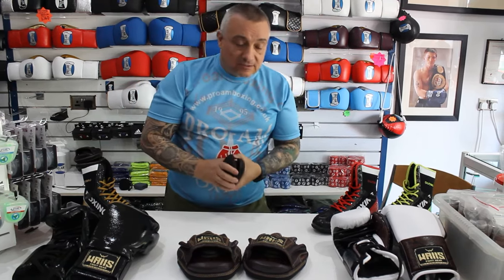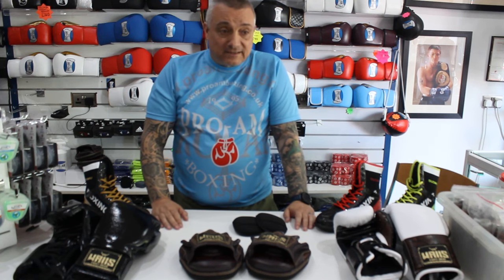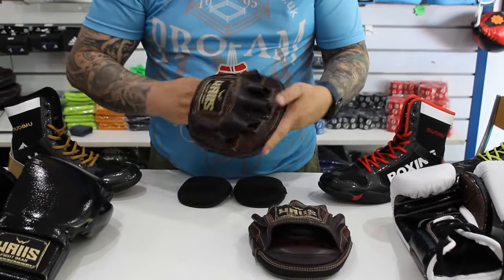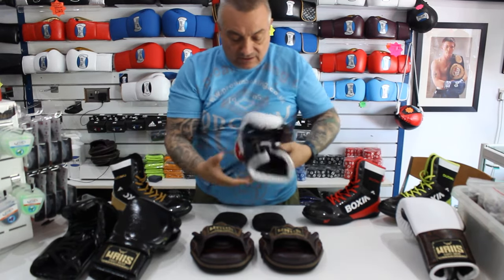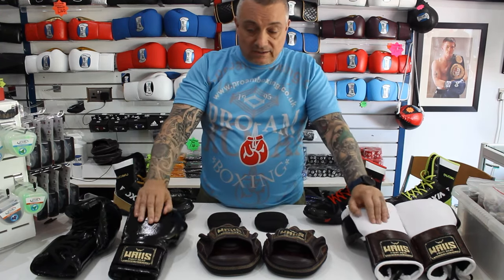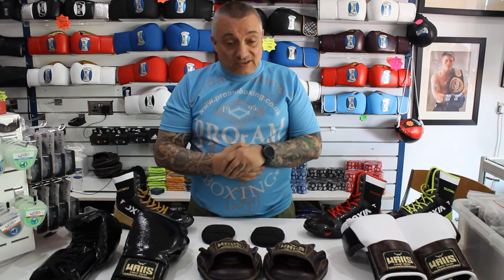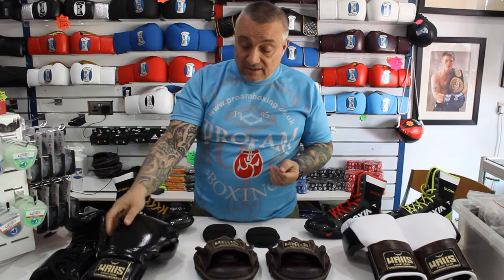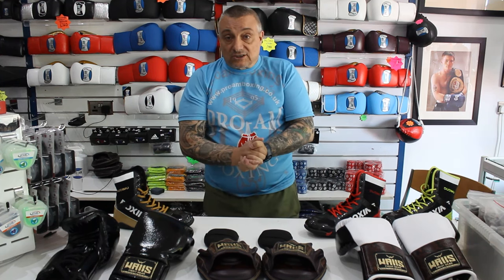What's New At Pro-Am? | Pro-Am Boxing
Showing off all the new things and products going on at the shop this month!